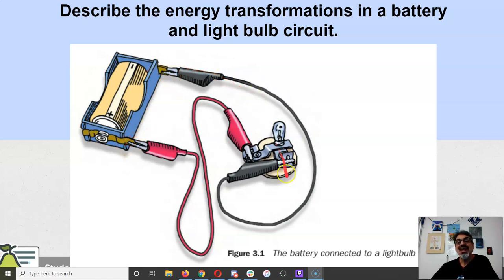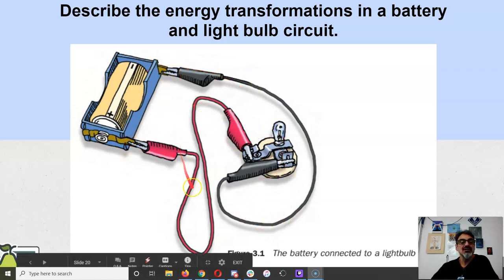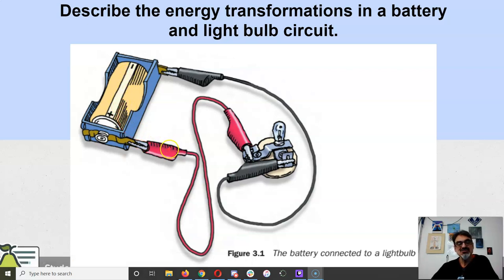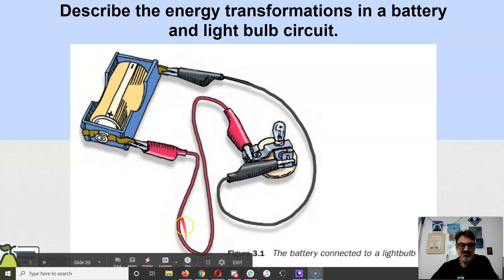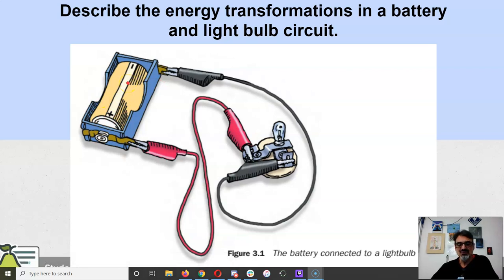Light Bulb Circuit Energy Transformations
Review of the Energy Transformation we sketch-noted and discussed in class.